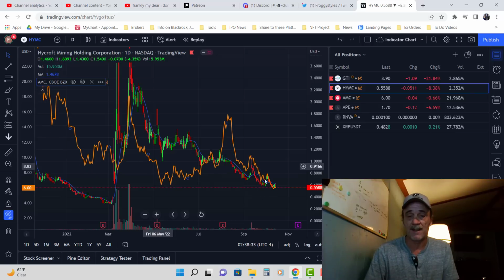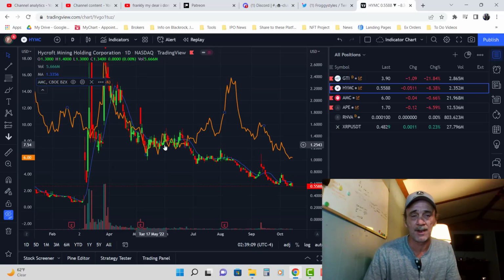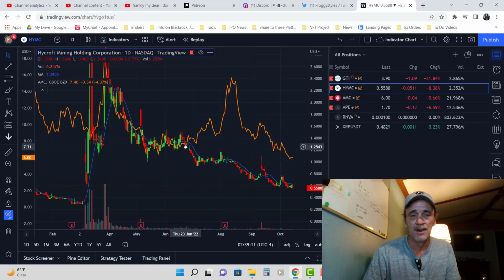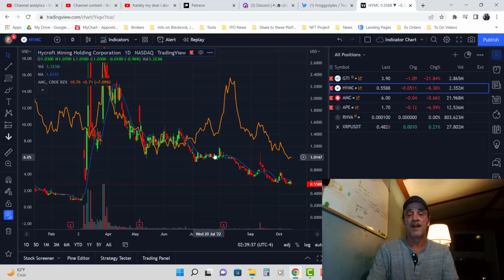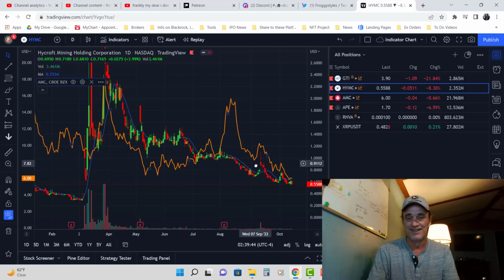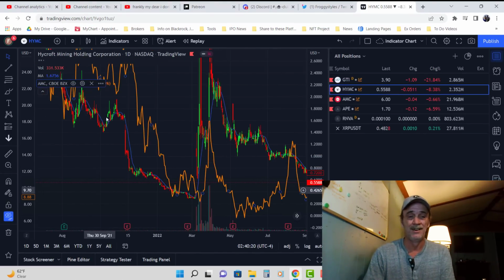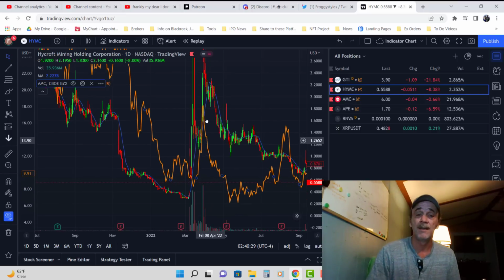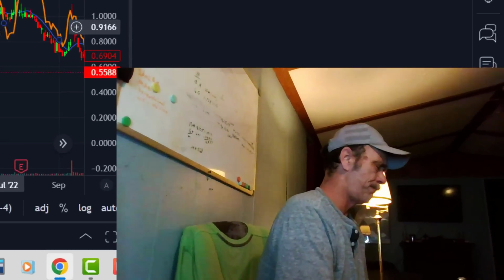AMC and HYMC - Are They on the Same Algo Together? Get READY! | An AMC Squeeze Update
Understanding Stock Options in 2022